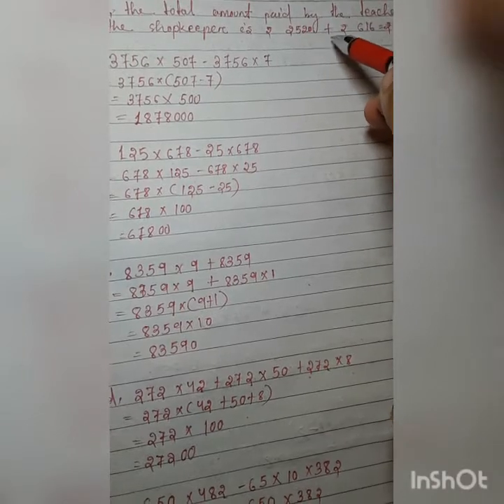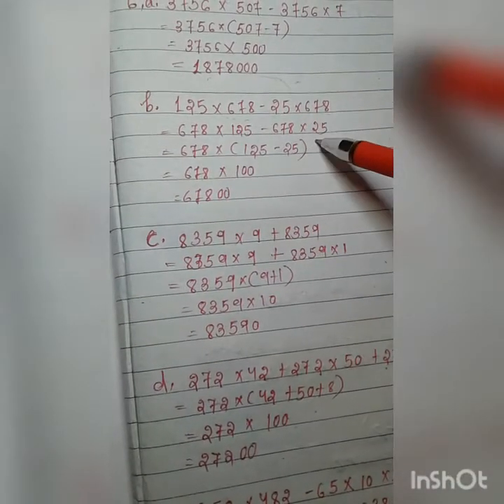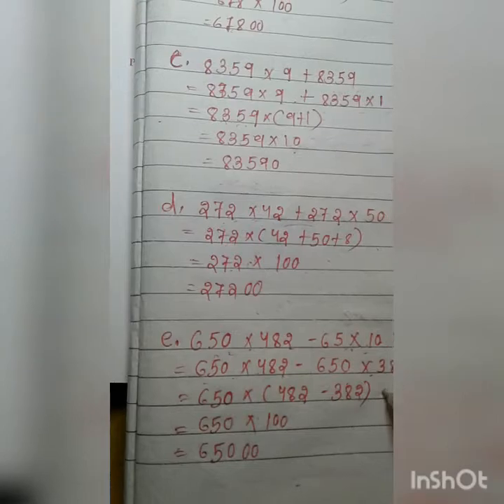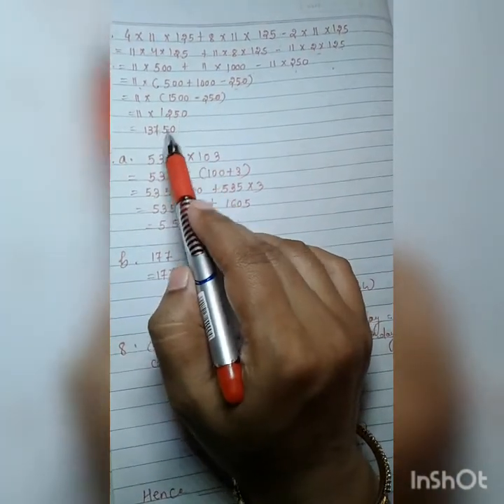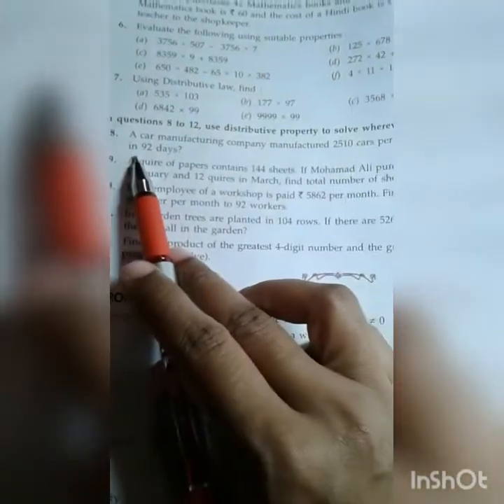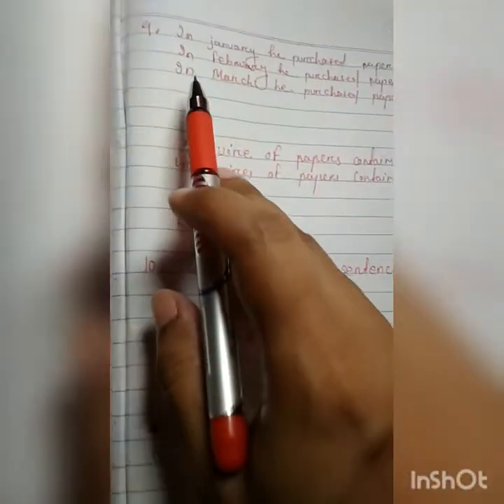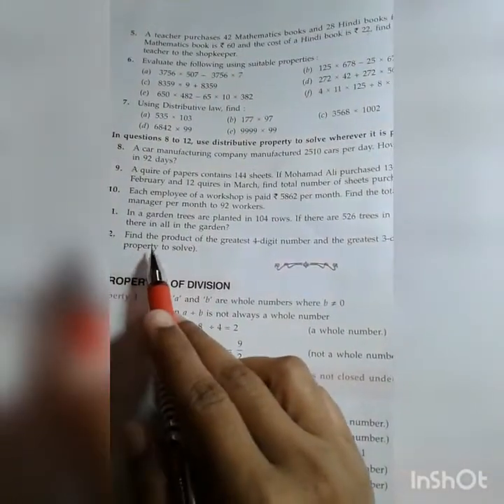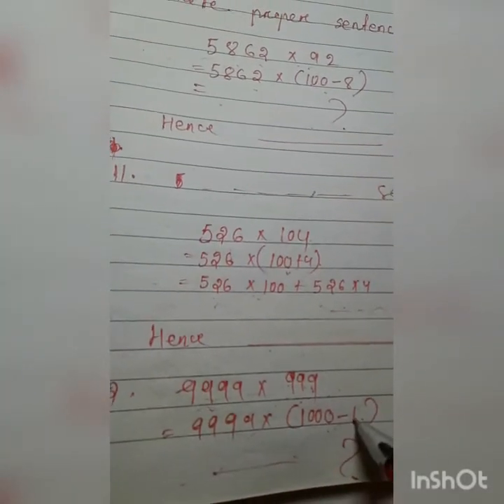STD -6, MATHEMATICS, CH - 2, VIDEO -9